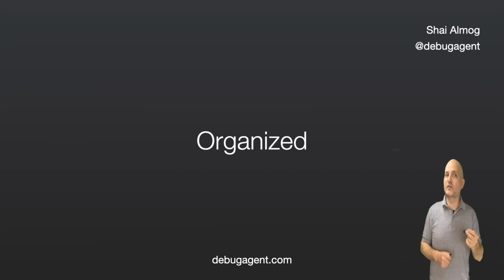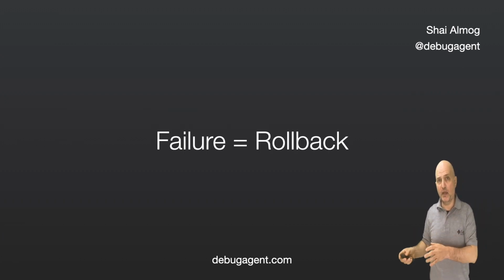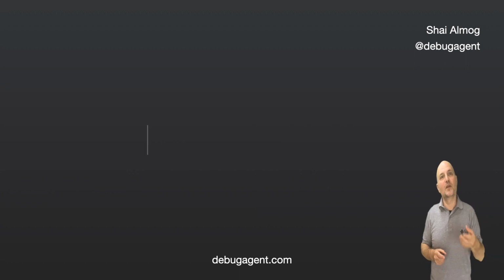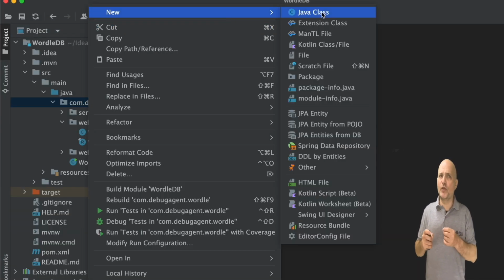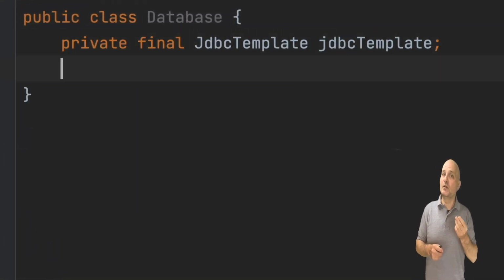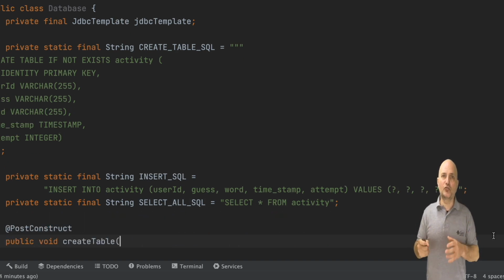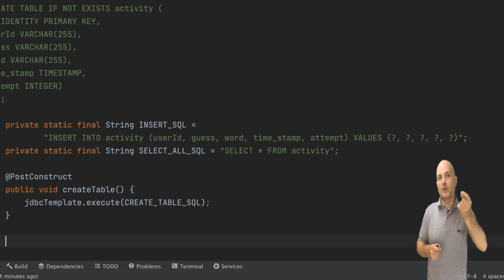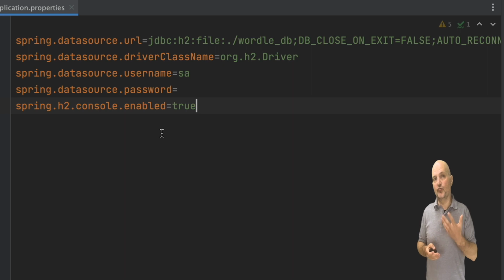Java Basics - Databases and Unit Tests | Learn Java, Java course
In this video we explain databases and unit tests at an overview level. We cover the basic theory for databases: ACID, Transactions, SQL, etc. We then create a simple repository with JDBC and build a unit test for it.

Title: Java Basics - Spring Boot Single Page Application (SPA) | Learn Java

00:00 Introduction
00:45 What's Wrong with Files? Why do we need a Database?
01:33 Databases are Organized
01:51 Relational Database
03:49 Transactions
04:31 ACID - Atomicity, Consistency, Isolation & Durability
07:56 Structured Query Language (SQL)
08:37 CRUD - Create, Read, Update & Delete
08:54 H2 Database
09:45 Database Repository
11:05 JdbcTemplate
11:20 SQL Create Statement
14:07 SQL Insert and Select Statements
15:05 Post Construct and invoking SQL
15:41 DBEntry Record
16:01 Executing the Insert Statement
16:12 Executing the Select Statement
16:40 ActivityRowMapper
18:10 application.properties - Global Spring Boot Settings
18:38 Introduction to Unit Testing
19:41 SpringBootTest and JUnit
19:59 Autowired
20:21 First Unit Test
20:45 AssertThat
21:44 Test Specific Settings
21:57 Running the Unit Tests
22:19 Final Word